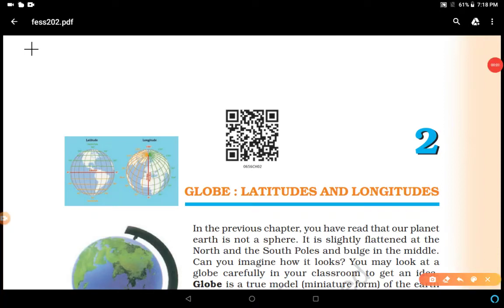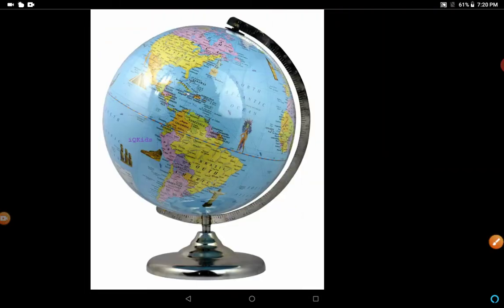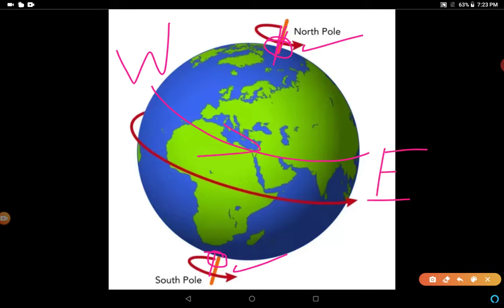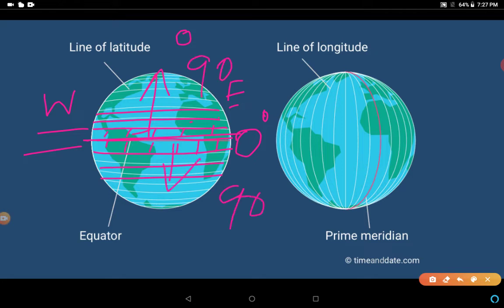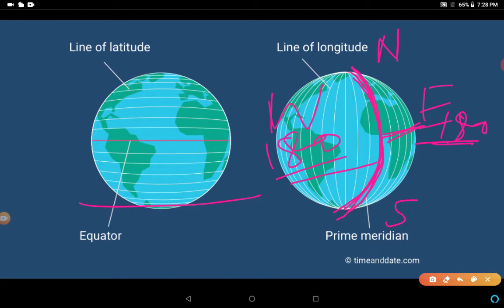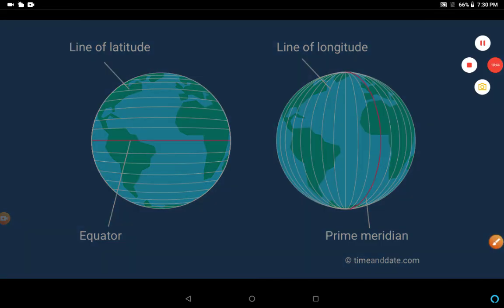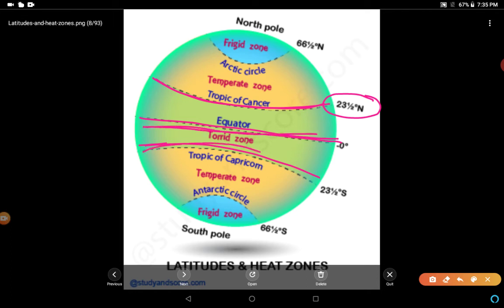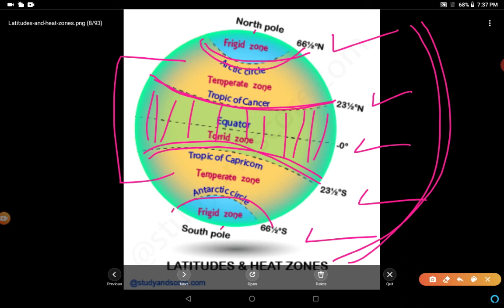Globe: Latitudes and Longitudes, Part-1